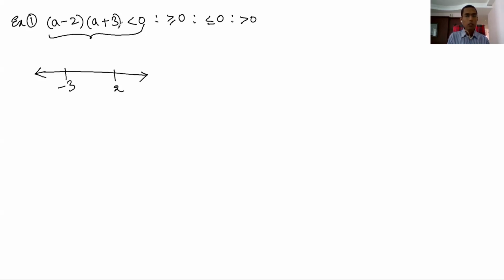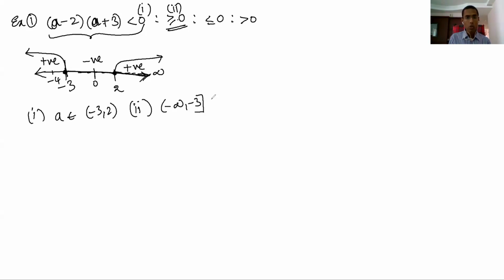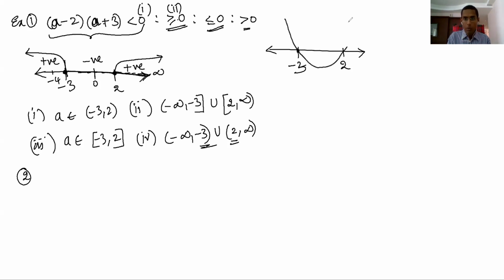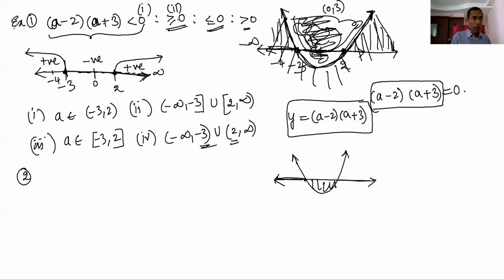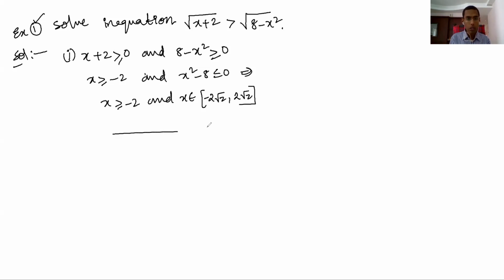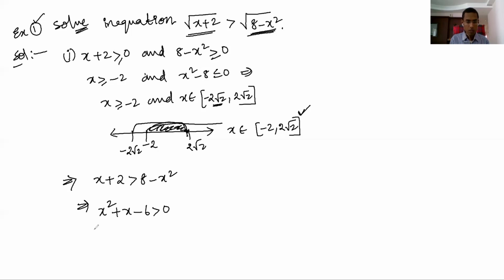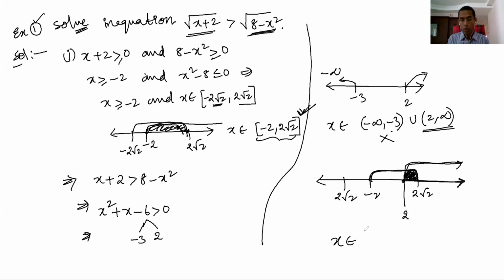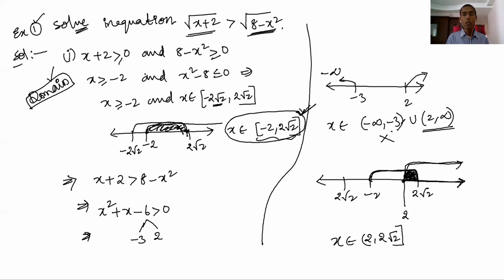QUADRATIC INEQUALITIES PART 2